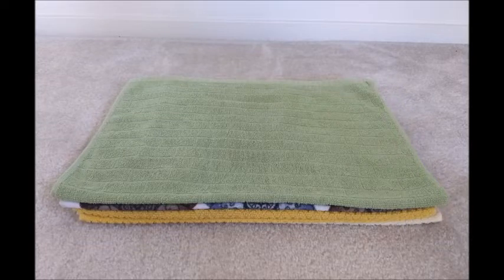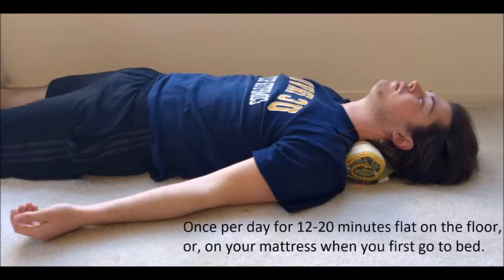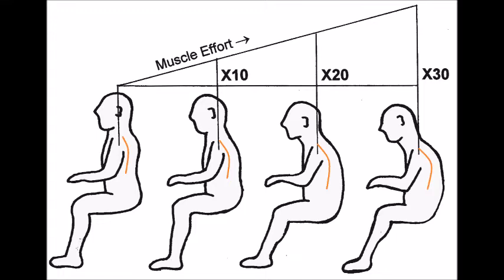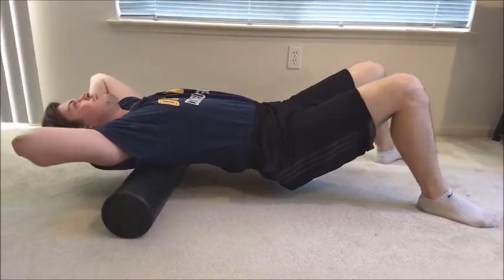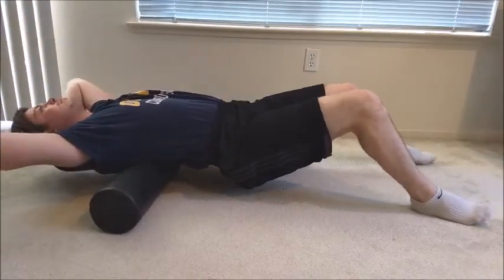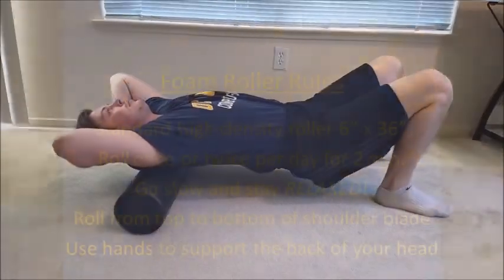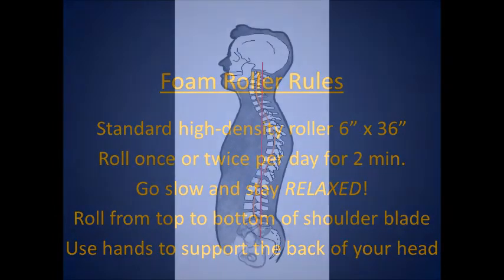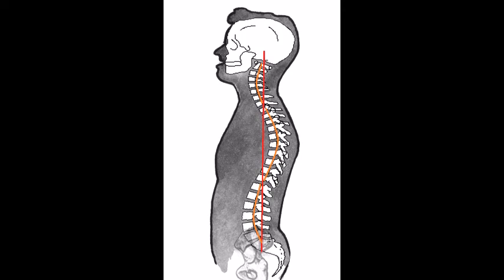Home Exercise Program (HEP) Neck Roll Stretch and Foam Roller Stretch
Regain and maintain healthy body form with these simple Home Exercise Program neck roll and foam roller stretches by Gregg Carb, DC, Certified Associate Ergonomist with 35 years experience treating patients with postural strain and ergonomic-related injuries. For background information on this subject please refer to this video

Learn how to traction your neck (cervical spine) into a normal lordosis with a homemade roll. Over time you can restore a better cervical spine lordosis and counteract forward head posture.

Learn how to use a standard foam roller to help mobilize and extend your thoracic spine that often becomes rigid and rounded forward (kyphotic) with poor sitting and standing postures.

Always seek professional healthcare advice before starting or changing an exercise program, or if self-care does not give at least some relief in a short period of time.